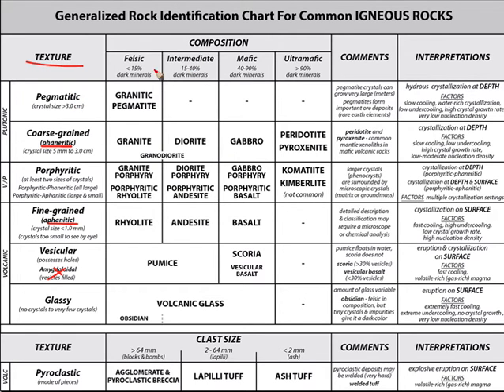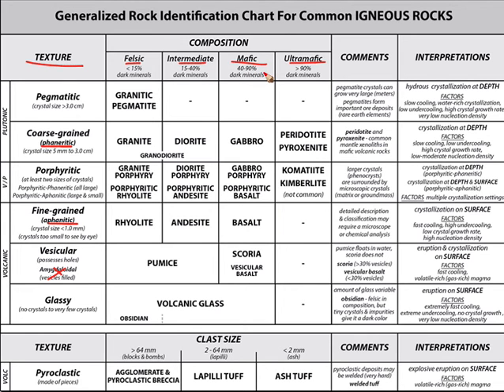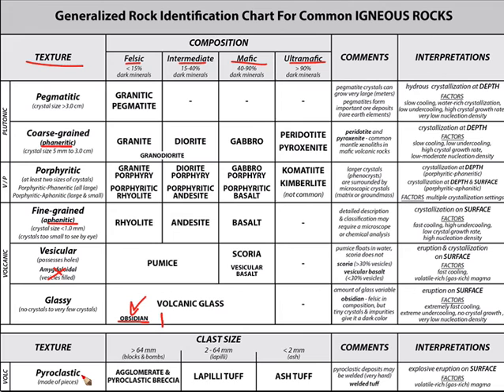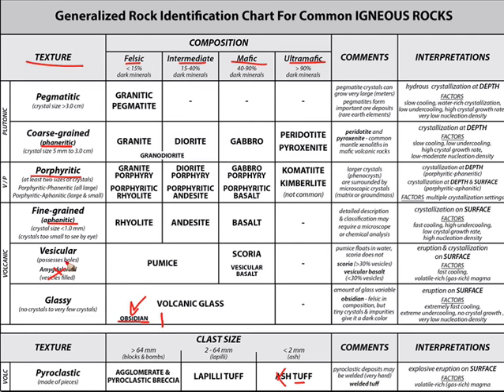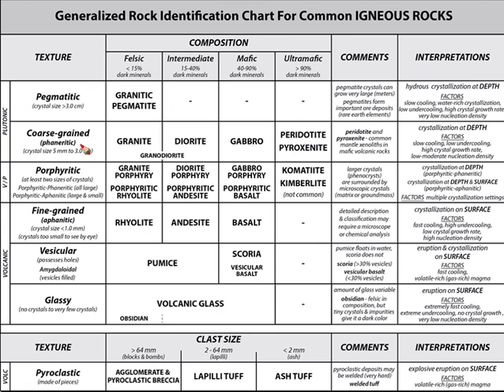Igneous Rock Identification Chart